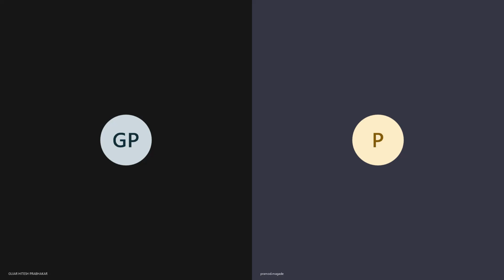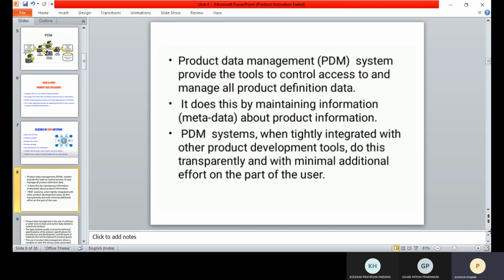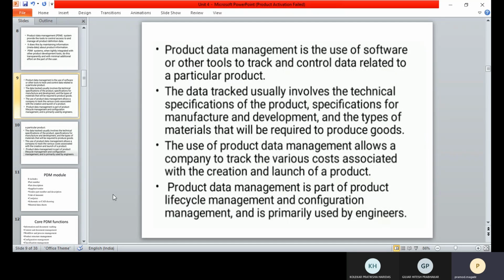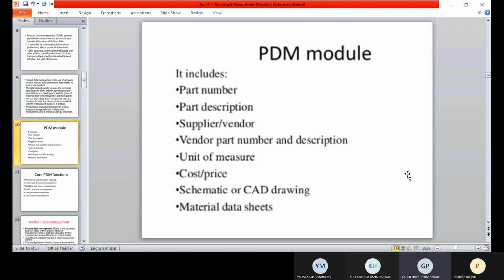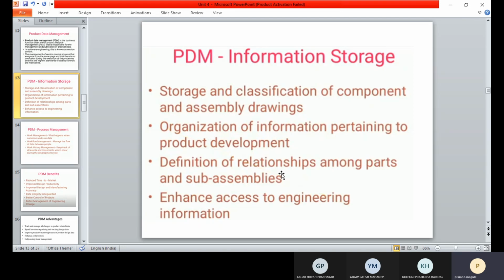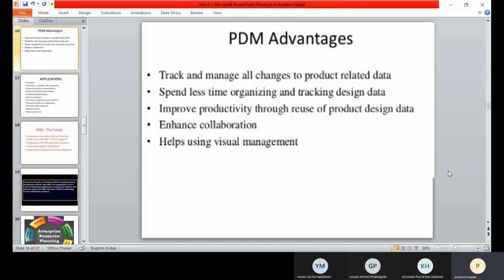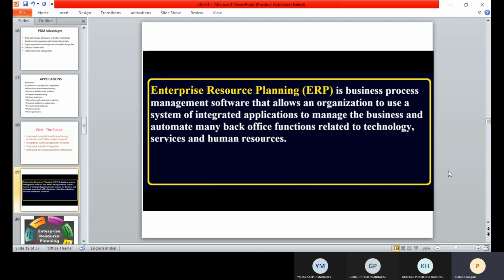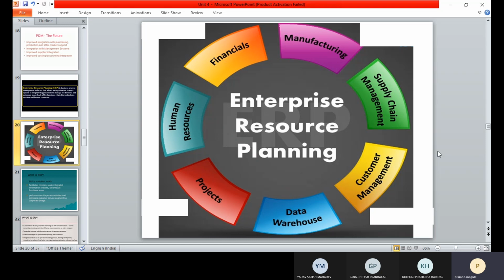Lecture 5:- SPPU PG (CADME Engineering) Industrial Product Design & Product Lifecycle Management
Lecture 5:- SPPU PG (Design Engineering) Industrial Product Design & Product Lifecycle Management

industrial design
what is industrial design
software engineering
engineering
electrical engineering status
mechanical engineering lectures